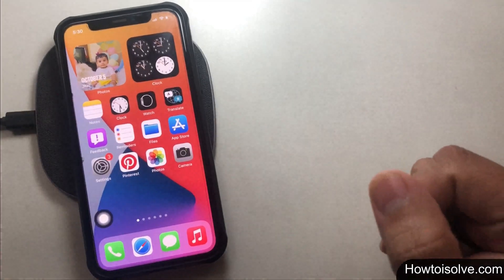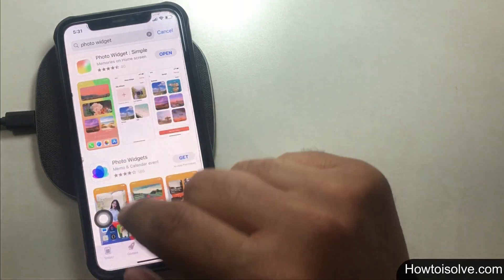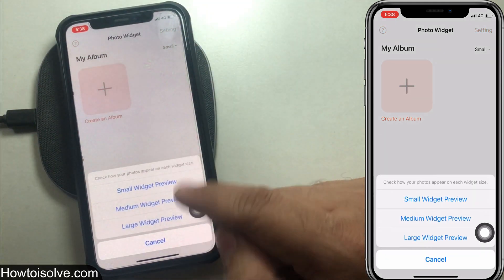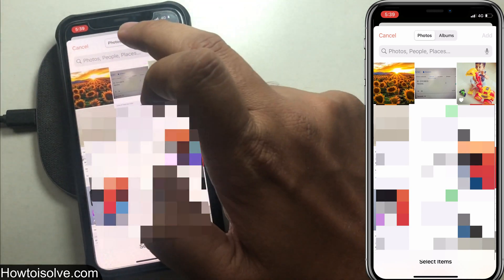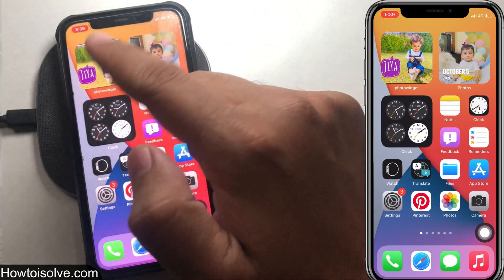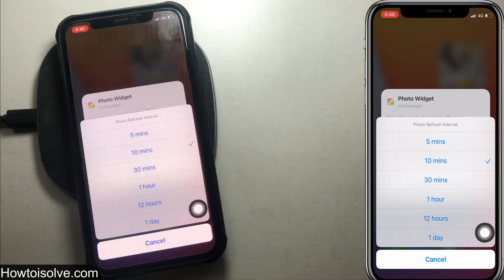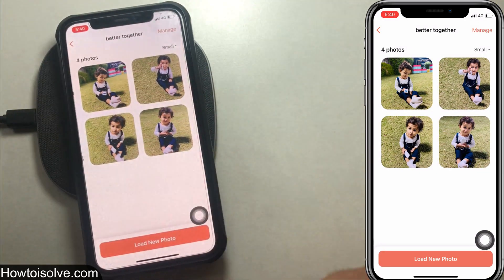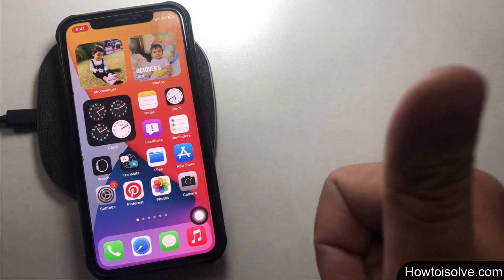How to Add Photo Widget to Homescreen on iPhone - iOS 17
iOS 17, Get here: iPhone 15, iPhone 14, How to add custom photo widgets to the home screen
00:00 Intro
0:25 Tip Start
3:20 Outro
first of all, you will have to open the App Store and install an App called Photos Widget Simple
Tap on get button to start install process. if your phone asks enter Apple ID passcode or want to authenticate face ID then give permission to install app.
after all thig set up well then our procedure is start to put a custom picture as a widget.
give photo widget would like to access your photos
this permission is required for the photos to be displayed on the widget.
tap on Allow Access to All Photos
that's it.
now open the photo widget app
and from here you can adjust small, medium, and large widget preview.
for example im selecting medium
so the picture will look on the medium size on the home screen,
now tap on + icon to create an album
enter an album name whatever you like and tap on confirm
I enter the name Better Together
so on the page album created that you can see on my phone home screen
now add a photos
the order of photo playback is random
so click on load new photo
choose pictures from the Photos tab or also take from the albums
after selected photos tap on add
so the photo widget shows a picture that you selected
now add photos widget on the home screen
let's see how to do that
press and hold on the home screen
and tap on the plus icon
scroll the screen click on Photo widget
nowhere are different size widget that you can see on my phone screen
choose one of them and tap on add widget
here im going with a small one
that' sit
so now my home screen here is looking stunning with my favorite picture widget.
as I know the photo will refresh if you have more than one photo added into the photo widget
the time interval we can adjust
let's see
long press on the photo widget then tap on Eidti Widget
here there are two options
widget album that you can edit
as well as photo refresh time
so tap on it
here time list is appears
minimum time is 5 minutes and the maximum time is 1 day for photos refresh in the widget.
less time interval of photo refresh will drain your battery fast. so I suggest choosing much time interval
like 12 hours or 1 day
after this tap on the screen and go back to the home screen.
you're done.
if you click on the picture then it will let you on the photo widget app.
here you can manage album, for example, rename an album, delete a picture from the album as well as delete album if you no longer want.
to delete picture from the album
tap on manage
next tap delete photo
now tap on the red button with a minus sign.
and tap on complete.
so this all about the set custom photo widget.
XX XX